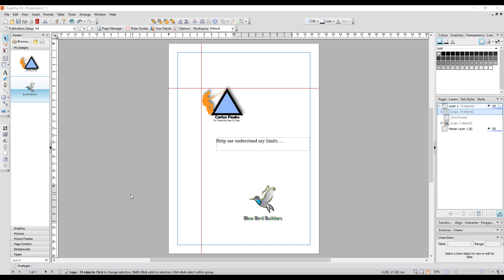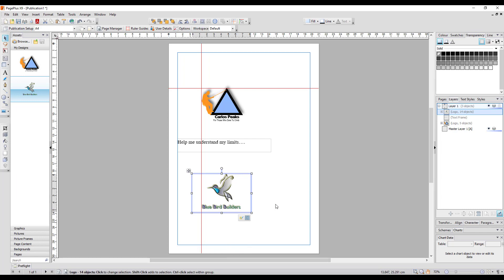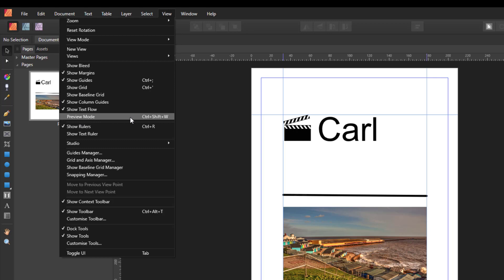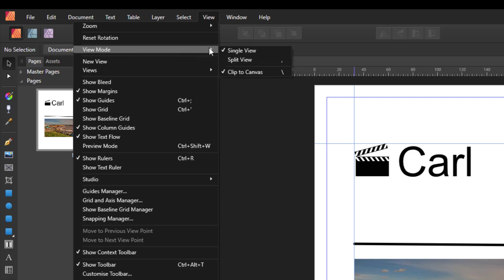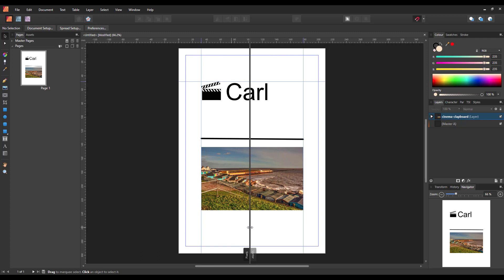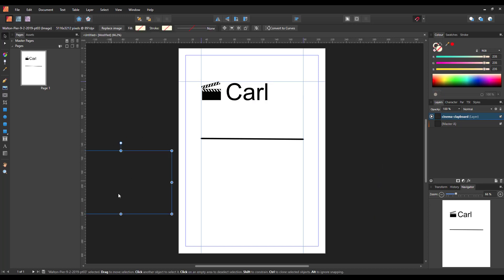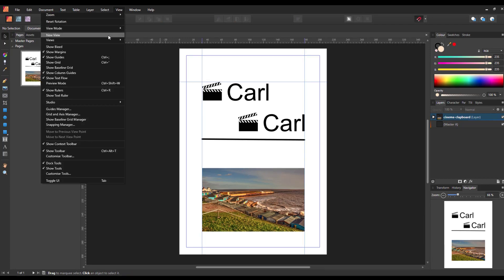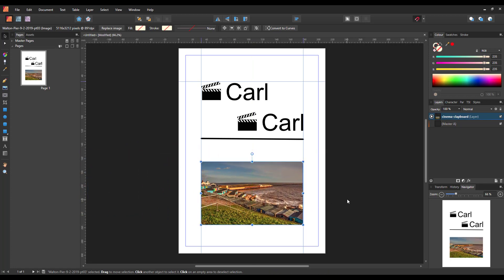Affinity Publisher beta - A Look At Preview and View Mode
A look at two features found in Publisher. Preview Mode and View Mode.
Preview mode works much like Clean Design mode found in Serif's older program PagePlus. From View Mode you can turn on and off an Artboard type option.